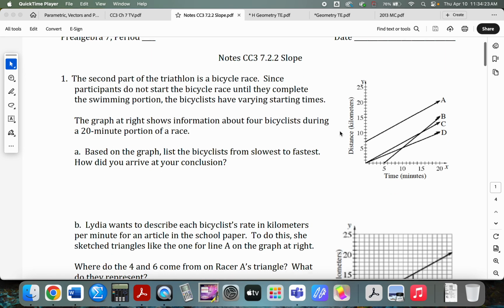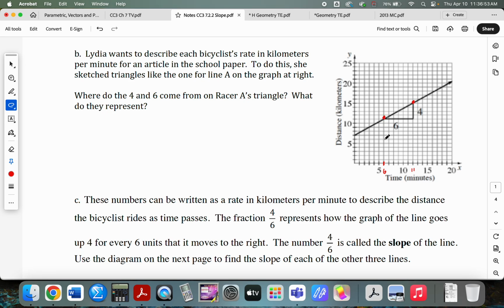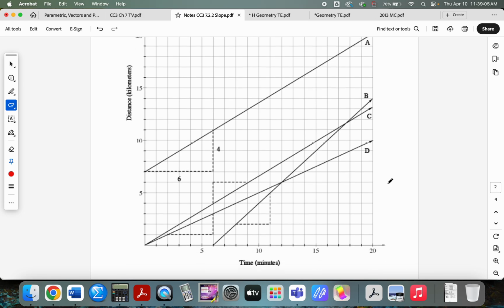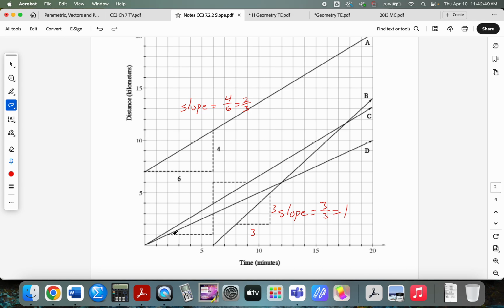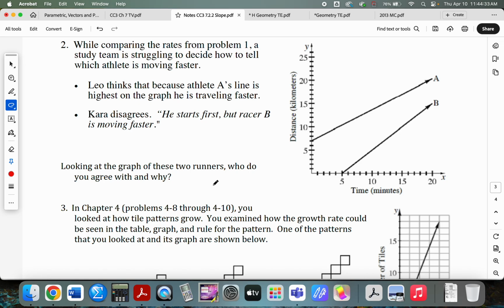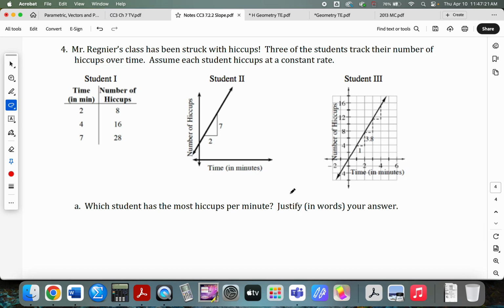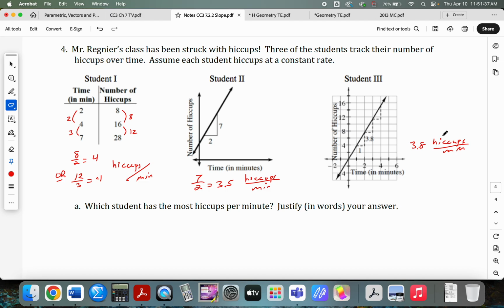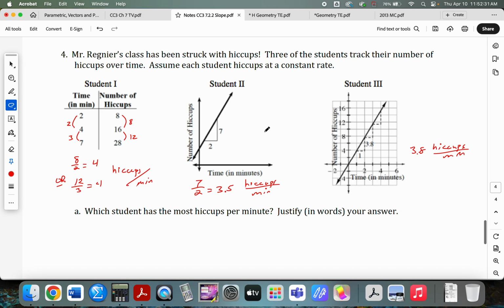Pre Alg Apr 10